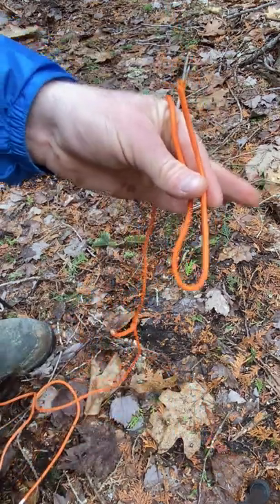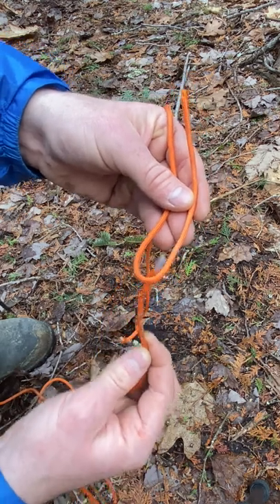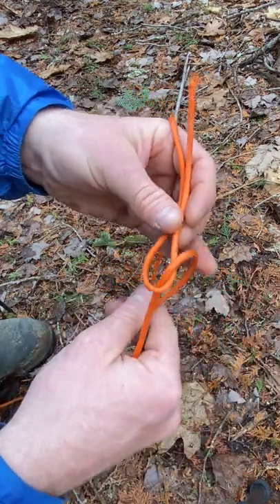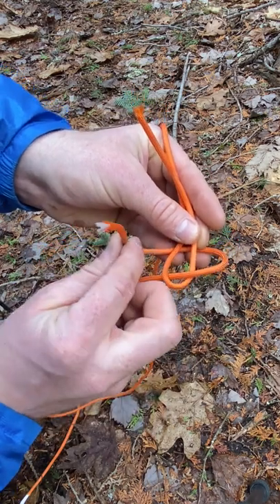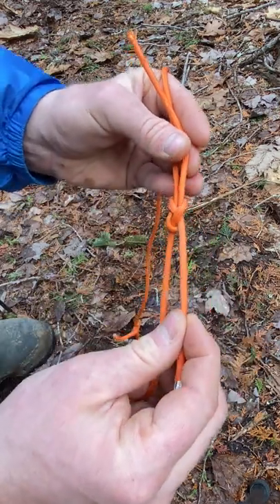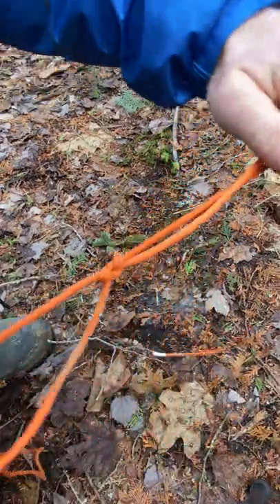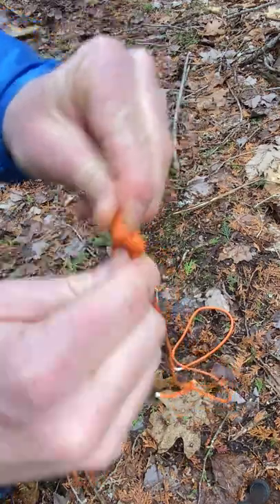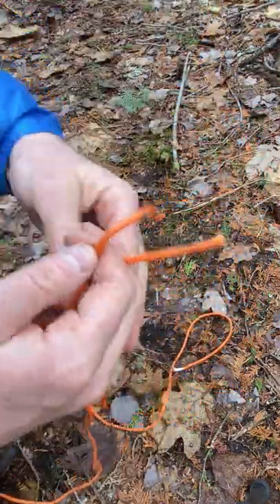Sheet Bend Knot